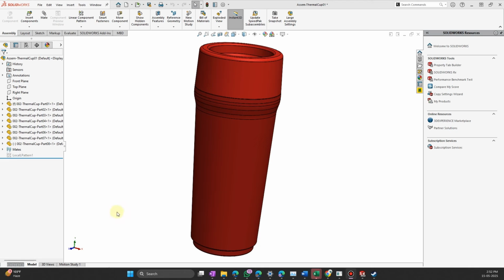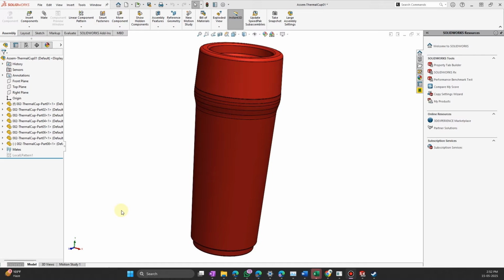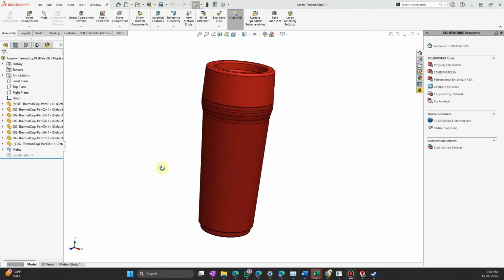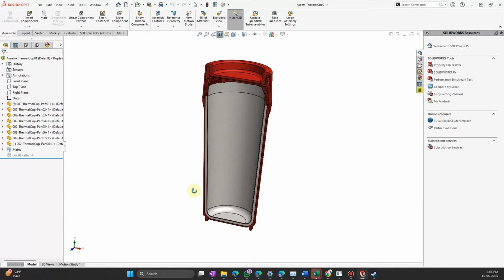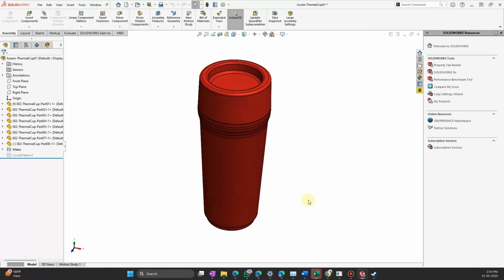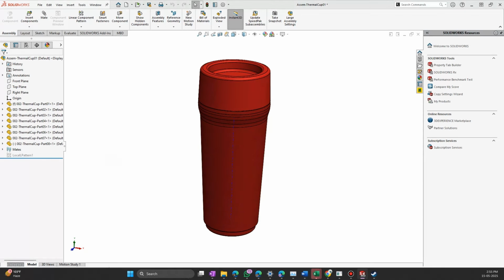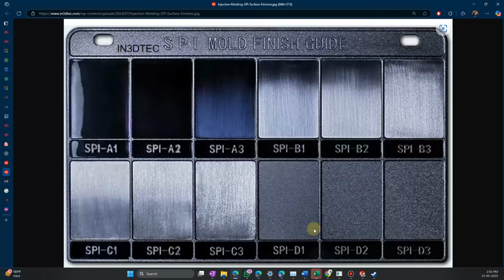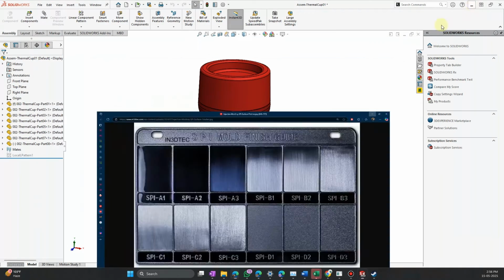Surface Finishes in Injection Molding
Surfaces and Texture types in injection Molding and impact of draft angles